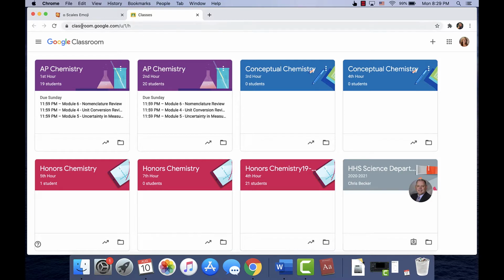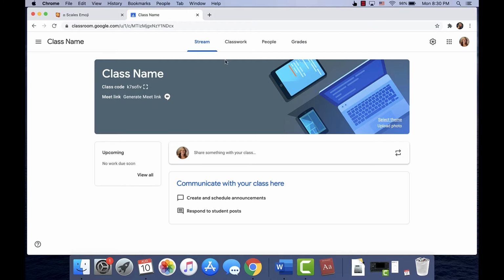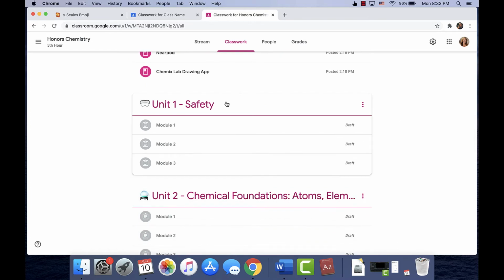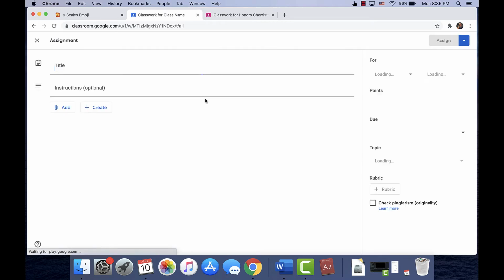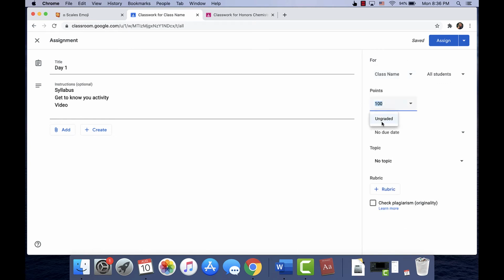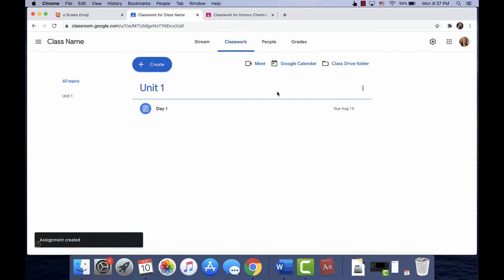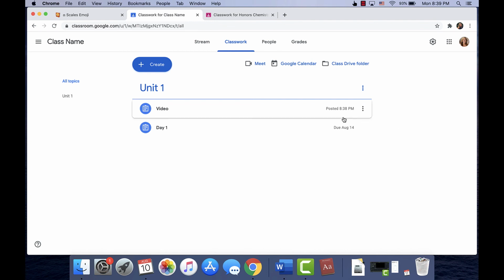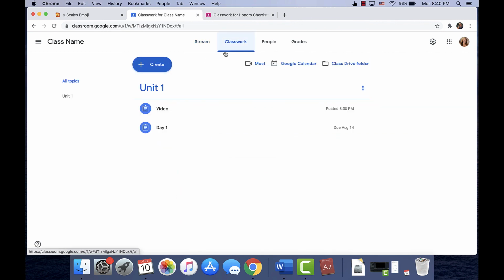Google Classroom Basics